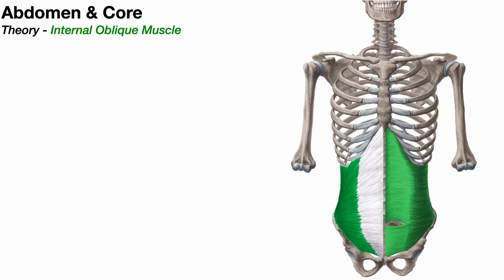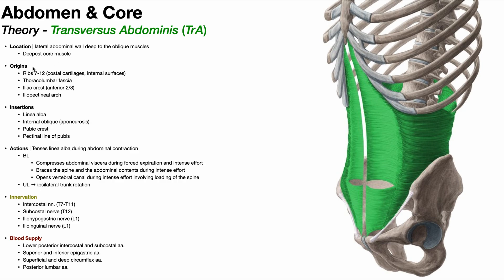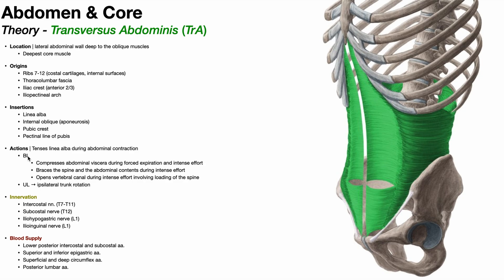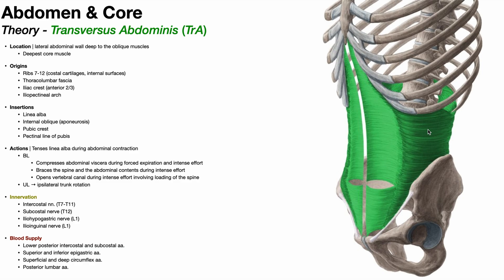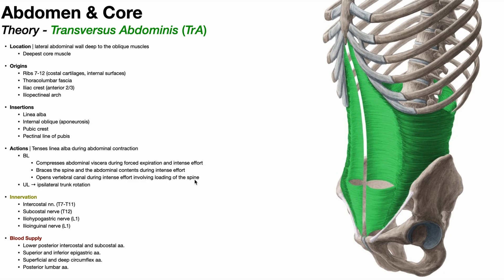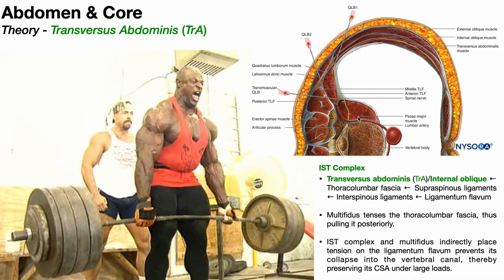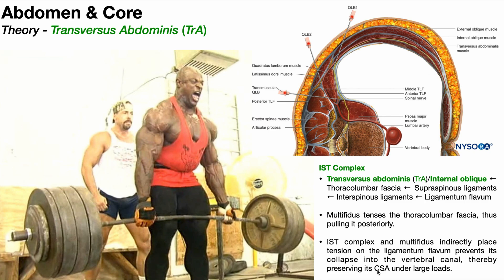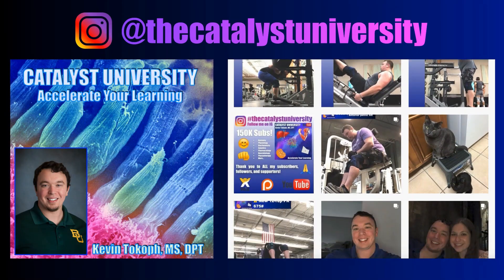Anterior Abdomen (Part 4) | Transversus Abdominis (TrA)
In this video, we explore the structure and functions of the transversus abdominis (TrA). More specifically, we cover its origins, insertions, actions, innervation, blood supply, and other relevant clinical features.

Obliques | COMING SOON